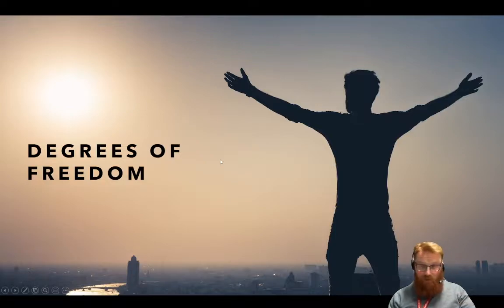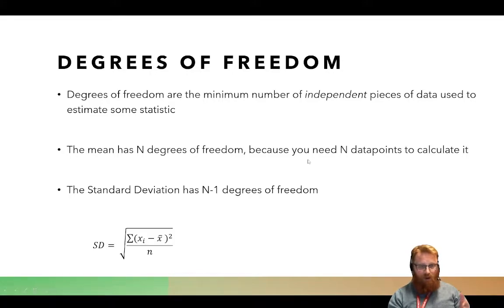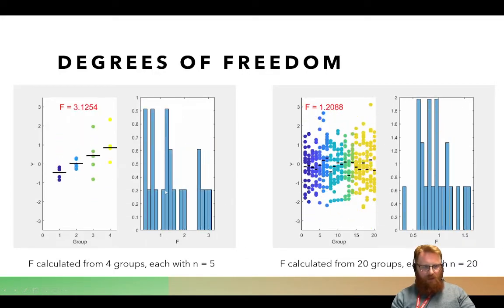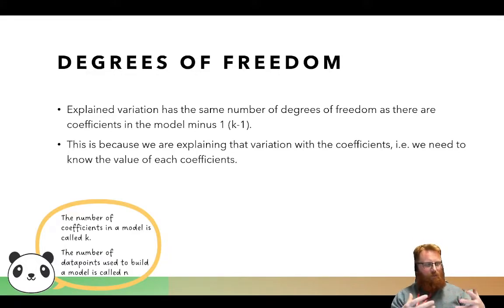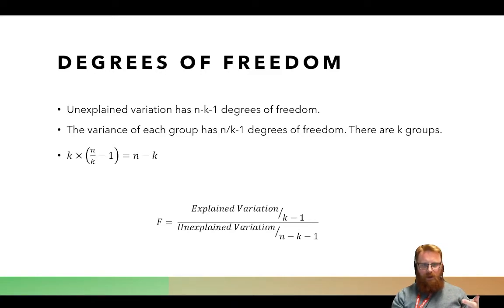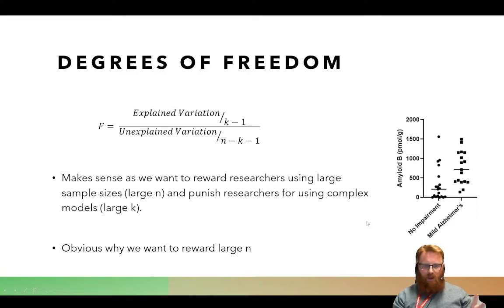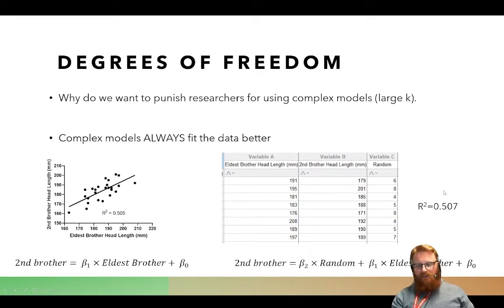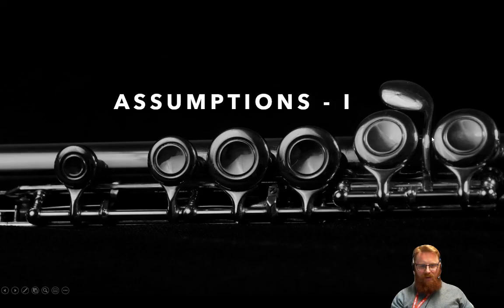Biostatistics 8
We learn about the concept of degrees of freedom.